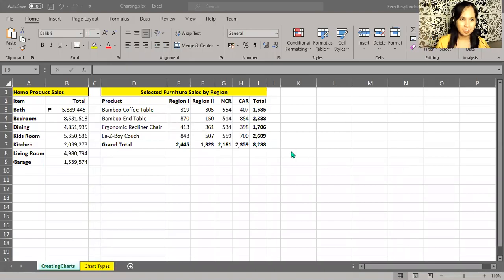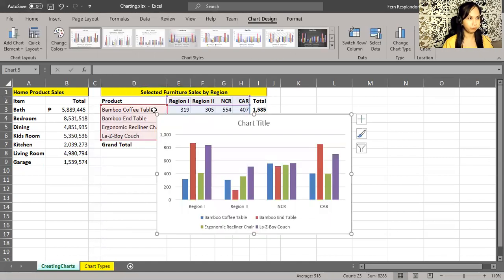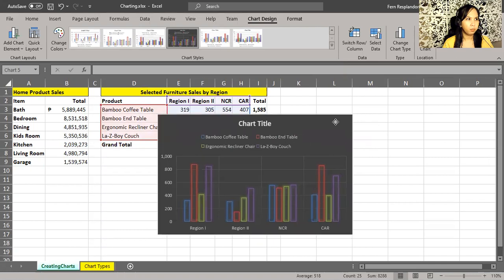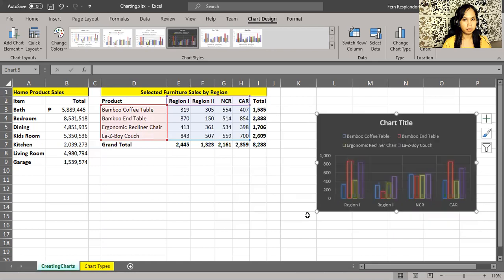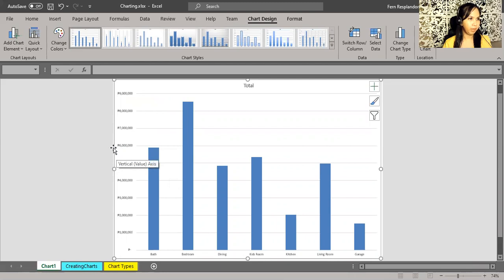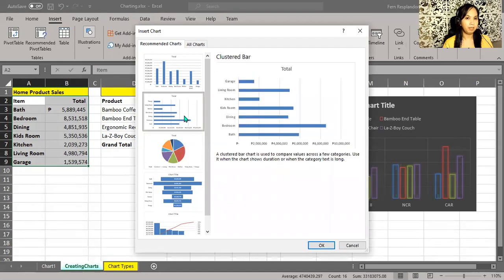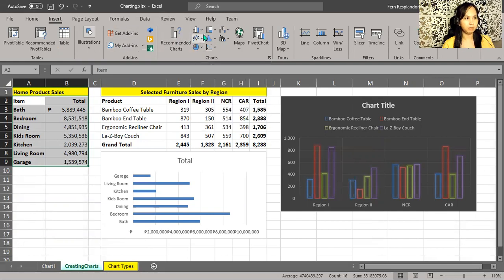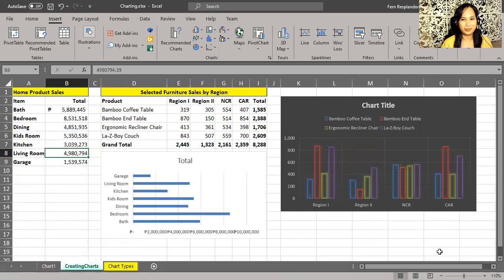Exploring Creating Charts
Creating charts, visual representation of numeric data, visual effects, data visualization, column chart, Design tab, Format Tab, display numerical information in a more graphic way Maraming maraming salamat sa inyong suporta sa panonood ng aking videos. Do show some more love by keeping the ads playing please. Kung may gusto po kayong paksain o i-topic natin, mangyari lamang na i-message sa akin para subukan natin aralin together. God bless po sa ating lahat.